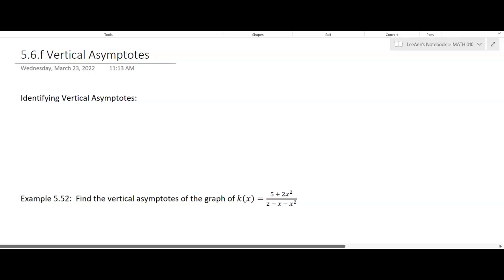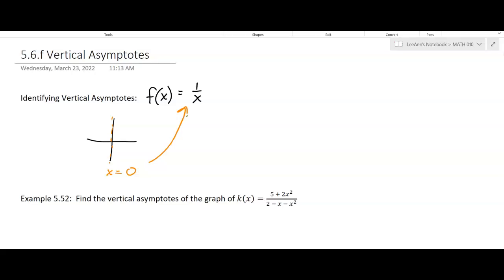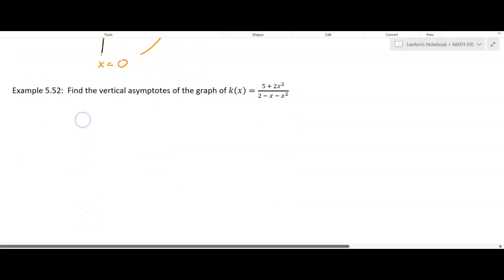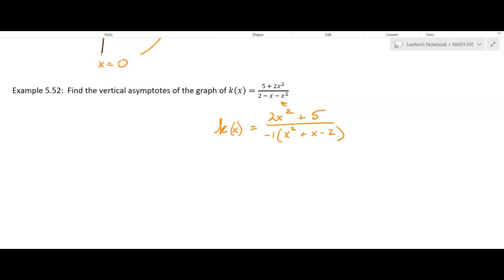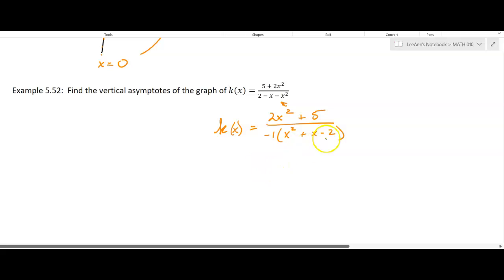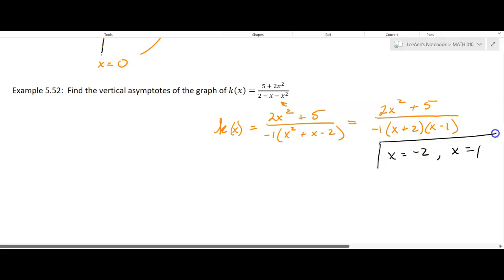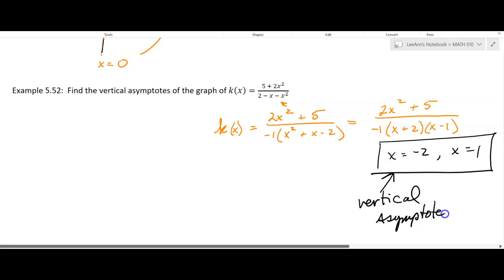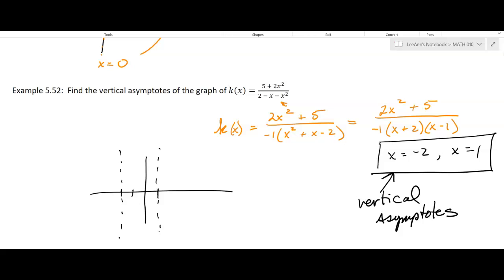5.6.f Vertical Asymptotes